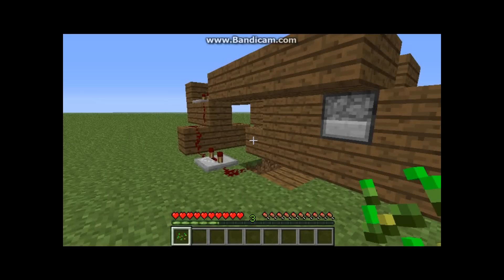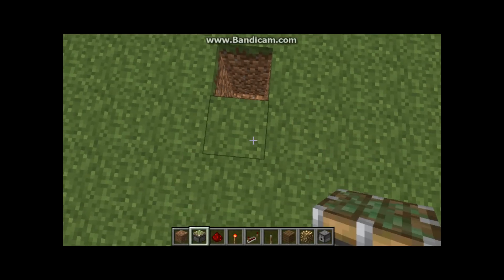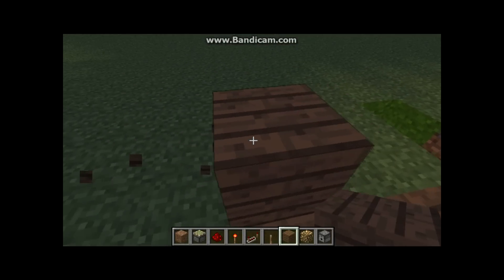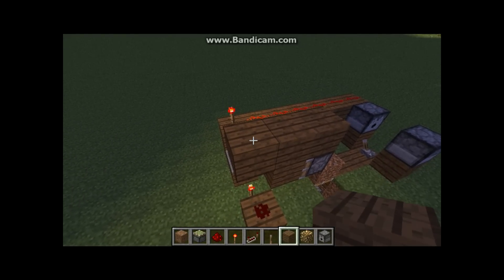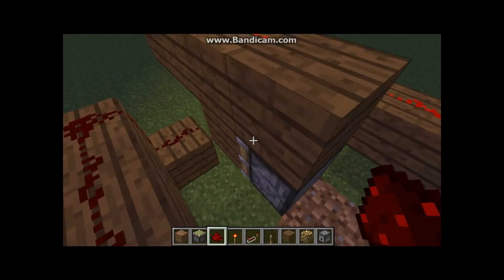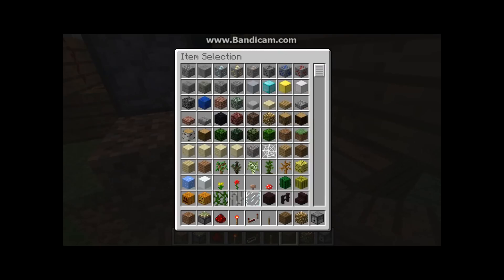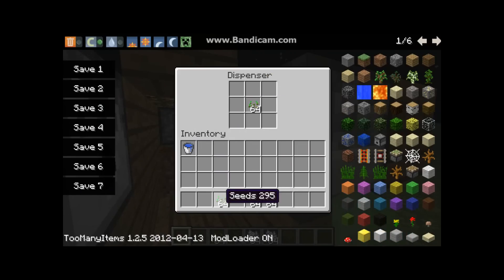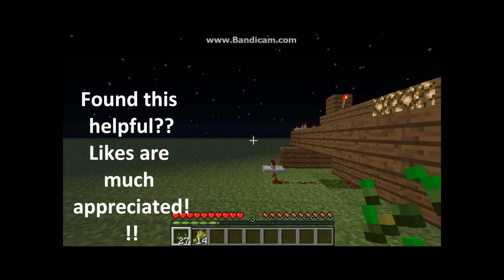Minecraft Tutorial: Automatic Bread machine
In this minecraft Tutorial i show you how to make an Automatic bread machien what this machine does is lets you plant grow and harvest wheat just by holding the right mouse button then this can easily be turned into bread on a crafting table.
hopes you enjoy this video! A LIKE is much appreciated! :D